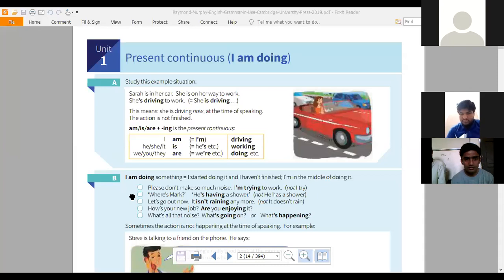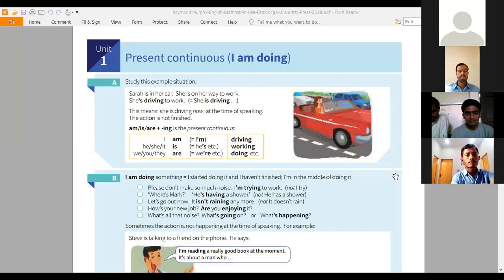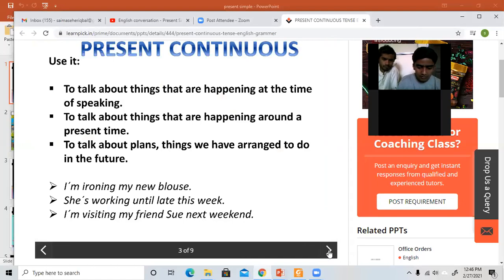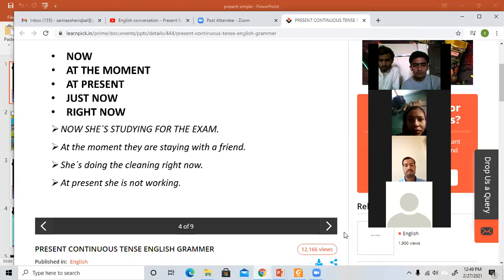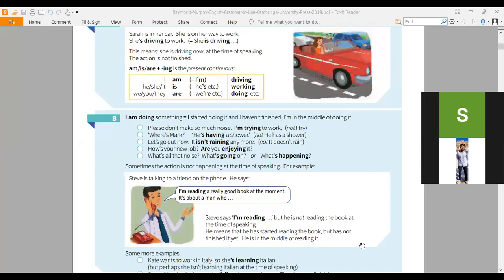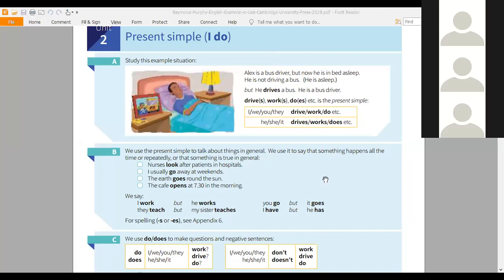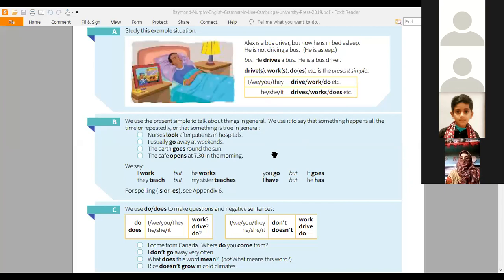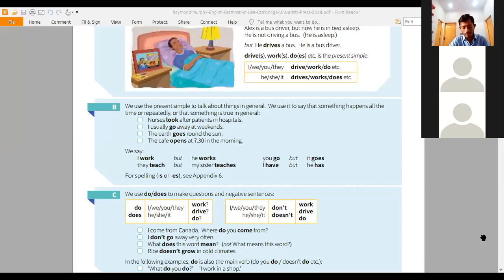Foundation of English Session 1